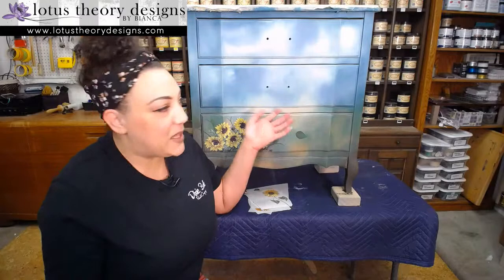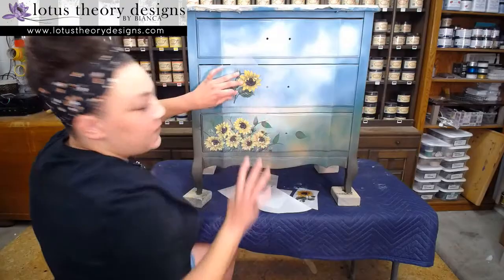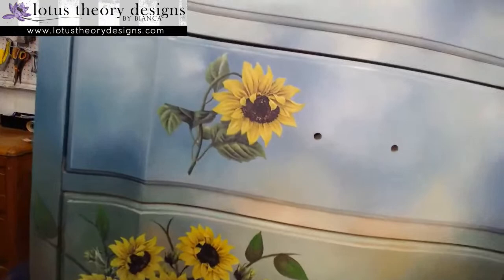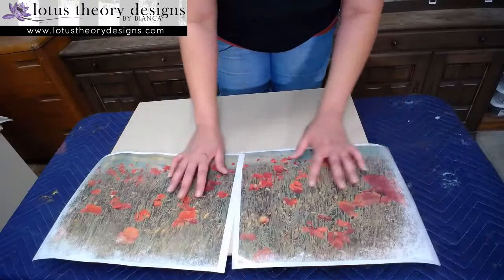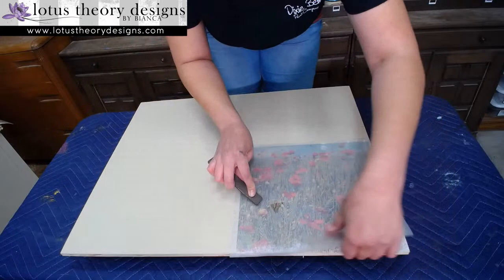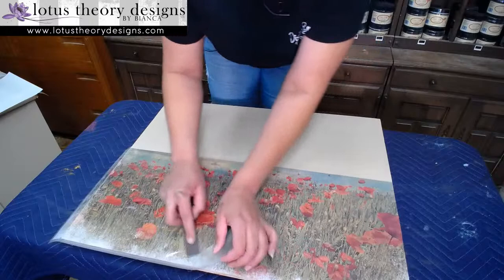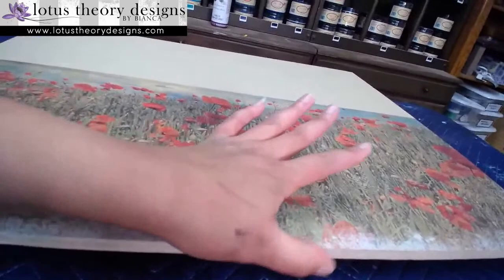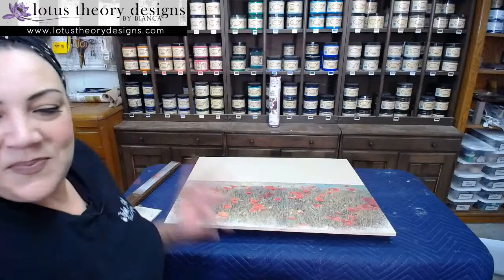Dixie Belle Brand Ambassador Tag | Using the New Belles and Whistles Transfers!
Tag, I'm it! I am Bianca of Lotus Theory Designs and I will be showing you two of Dixie Belle's new transfers:

Sunflower
Field of Flowers

These will be available in the next couple weeks. I can't wait for you to get your hands on them!